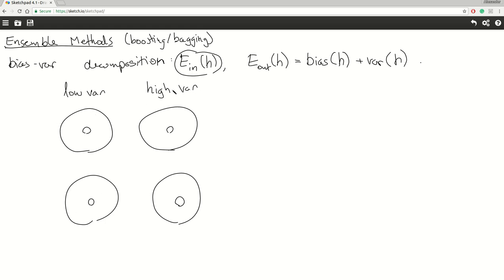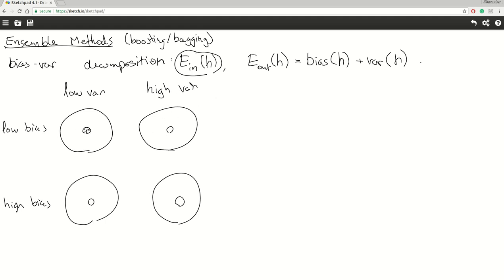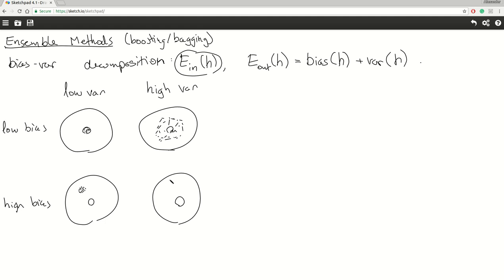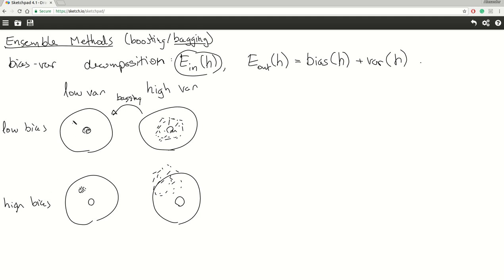What the "Ensemble Methods"!?